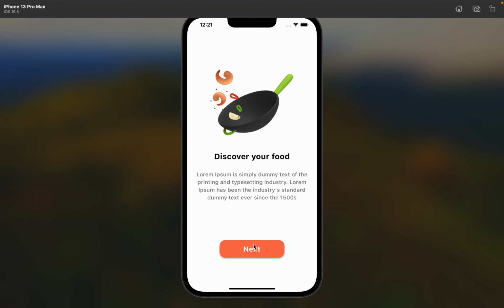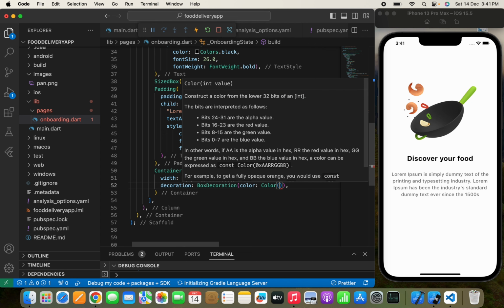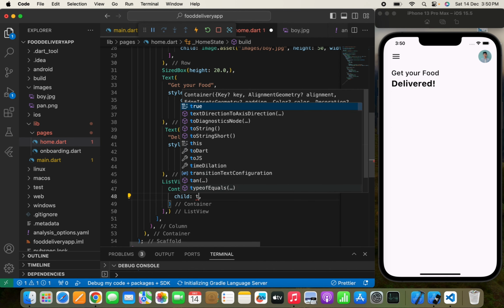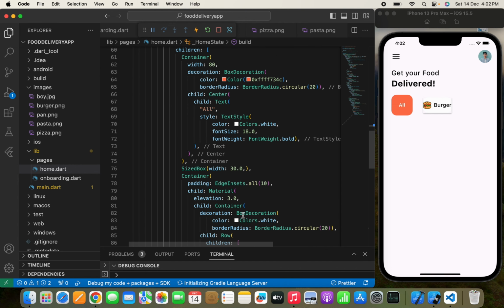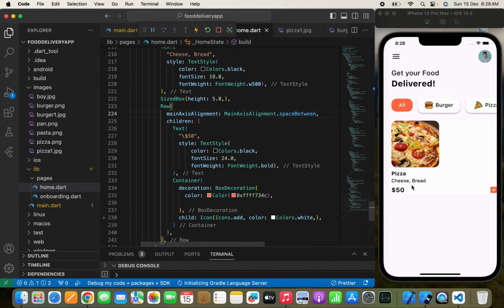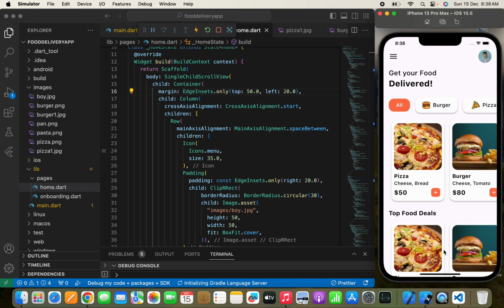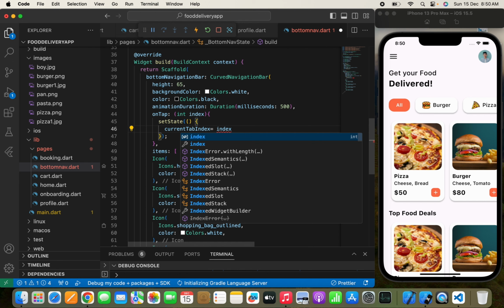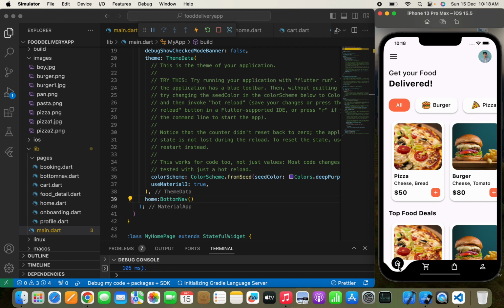🛒🍔 Epic Food Delivery & E-Commerce App UI | Flutter Tutorial for Beginners 2025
📕 Things covered in this Video:
📱 Flutter Basics
📱 Flutter Widgets
📱 Responsive UI
📱 Food Ordering
📱E-Commerce Features
📱 Real-time Updates
📱 UI Design Tips
📱 Coding Process